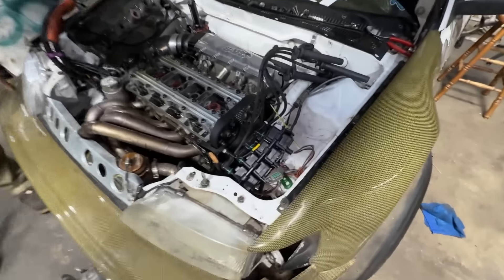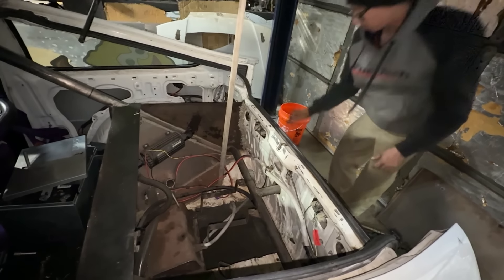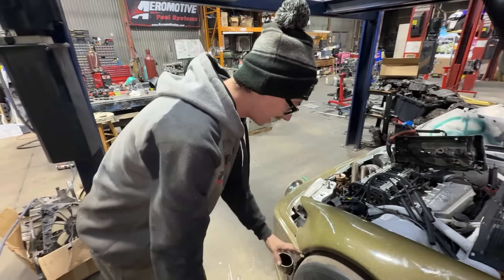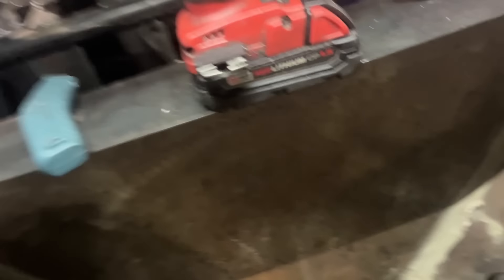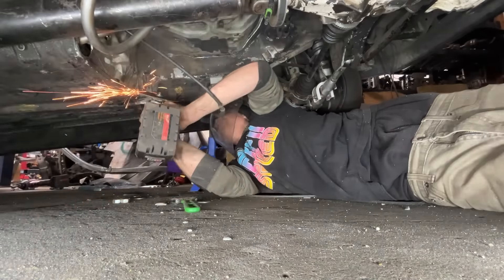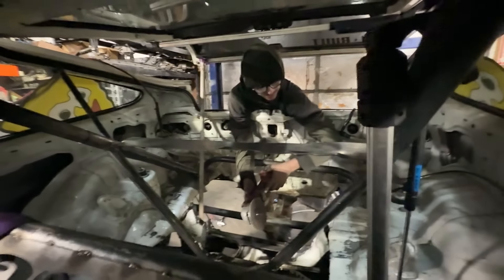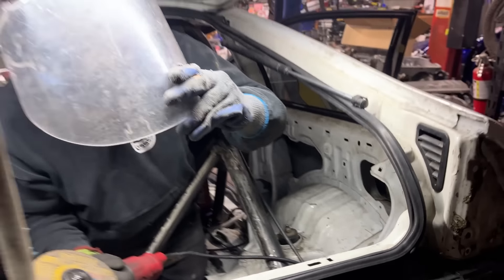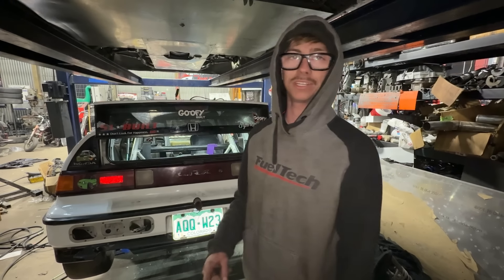Shedding Pounds! Extreme Weight Reduction on the CRX!!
Shane’s back from the World Cup Finals, and we’re wasting no time! In this video, we get serious with the CRX’s weight reduction, removing a big chunk of the interior to lighten it up for the upcoming drag-and-drive season. Meanwhile, Steven is hard at work installing his new shifter, giving his ride a fresh upgrade. Plus, we receive an awesome package from a viewer all the way from Hawaii – a huge thank you for the support! Watch as we kick off preparations for a season full of new challenges and speed!

Get all your pfispeed merch and parts from Pfispeed.com
Marios been going really hard in helping me! I am super thankful for the Crew oi have around me. Everyone of my Guys Brad, Austin, Nick, Gordo, Jordan, Bret, Chachi,Donno, Bjorne,Erik I wouldnt be able to do what i do without them!